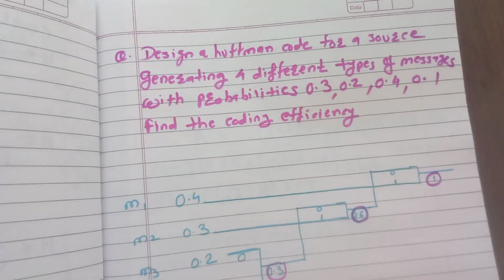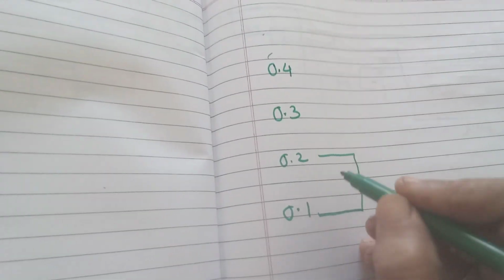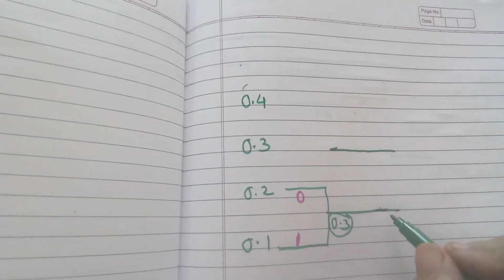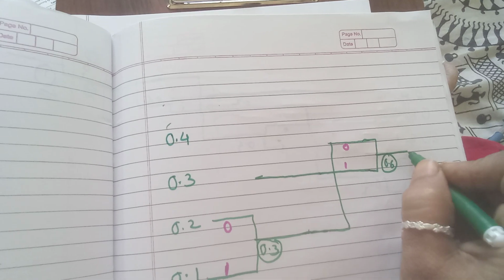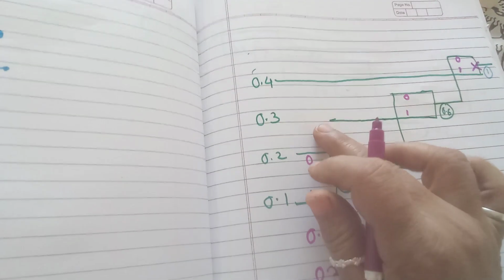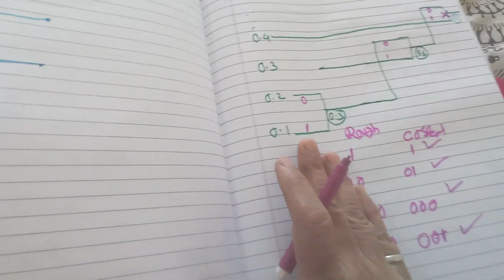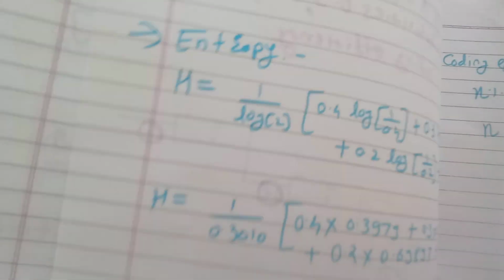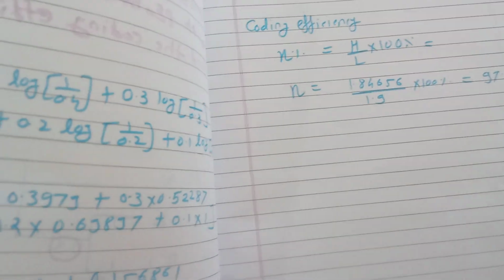Huffman code video 22 chapter information Theory TE ETC